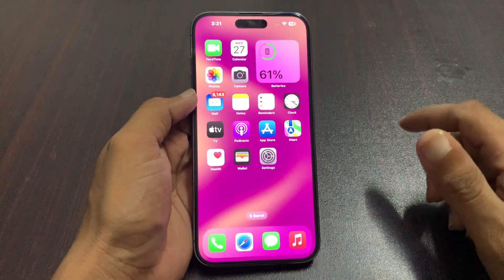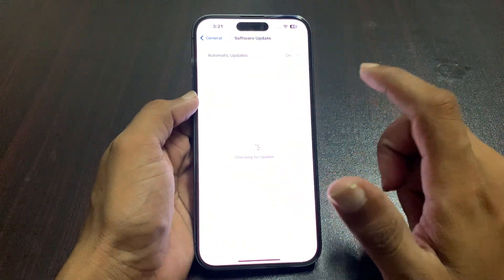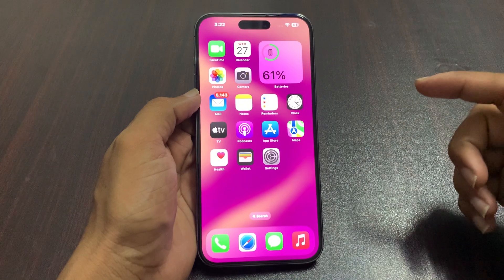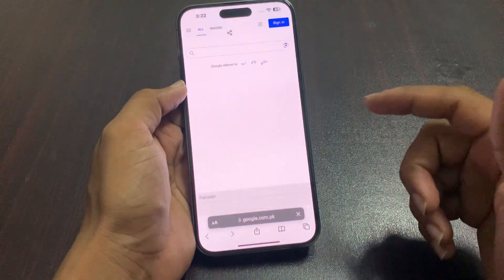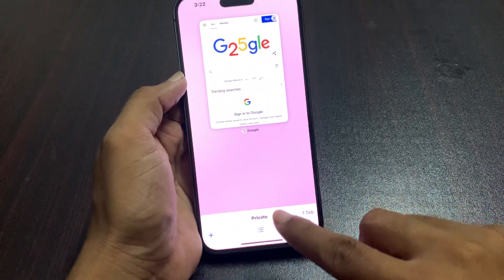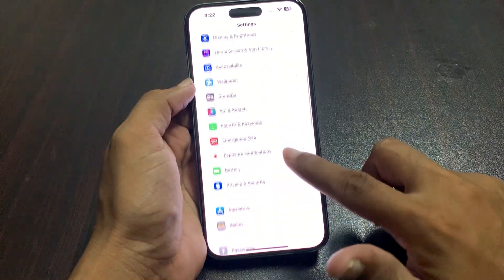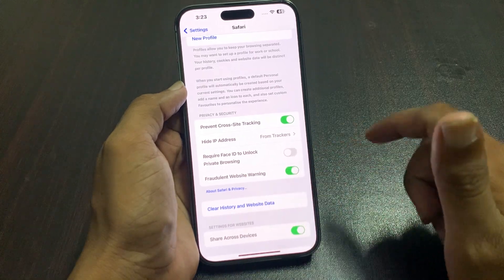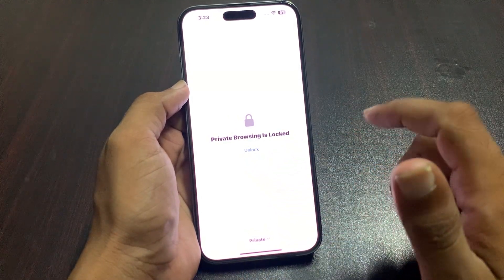How To Turn On Private BrowsingOn Safari On iPhone iOS 17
Hi Everyone, After watching this video you will be able to know " How to Change Control Center in iOS 17 ". So get rid of this problem and enjoy your device.